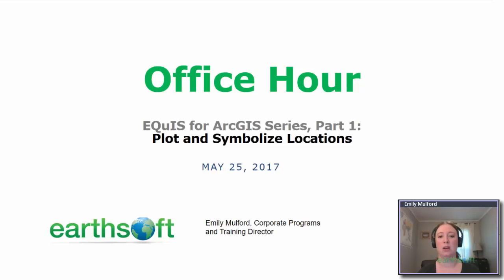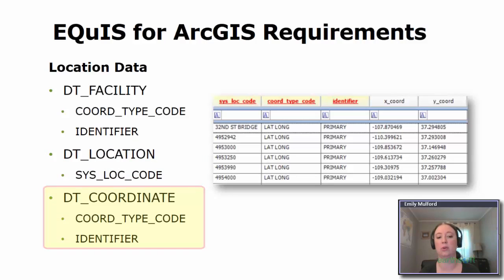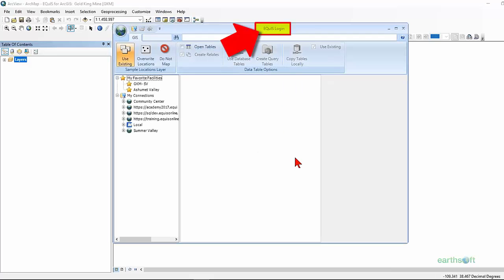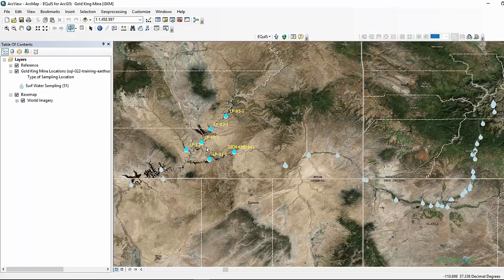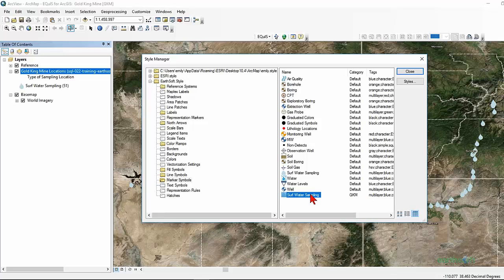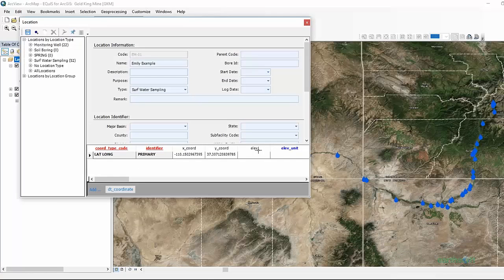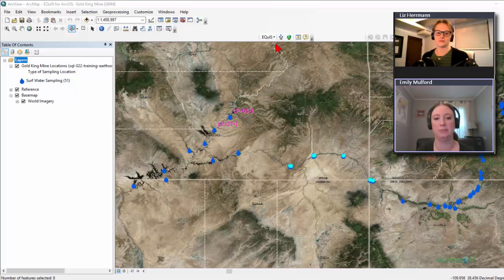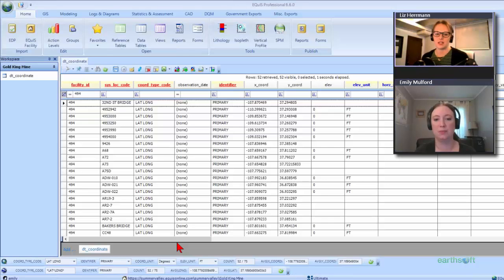EQuIS for ArcGIS - Part 1 - Plot and Symbolize Locations - May 2017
Plot and Symbolize new EQuIS locations or location groups using the EQuIS for ArcGIS toolbar.
3:06    EQuIS for ArcGIS Requirements
5:05    EQuIS for ArcGIS Permissions
11:52 EQuIS for ArcGIS Toolbar: Add Facility
17:36 Style Manager: Labels
19:15 Layer Properties: Symbology
27:25 Locations and Location Groups
34:59 Q1? If I change something in my map, will the change automatically be reflected in the EQuIS?
35:54 Q2? Any tips on the initial connection when there is high volume of locations in vw_location for the facility you are working in?
40:19 Q3? Working with dt_subfacility?